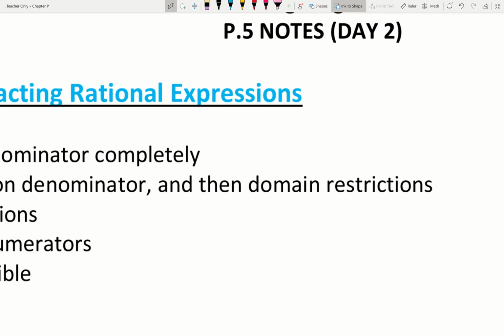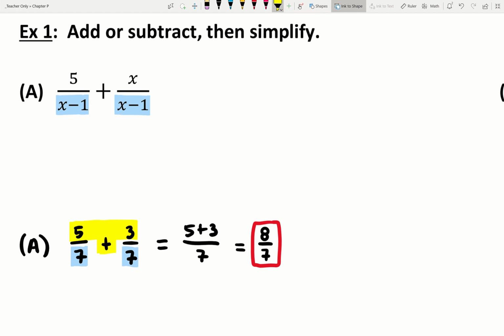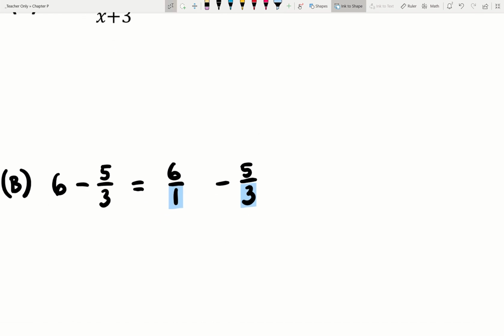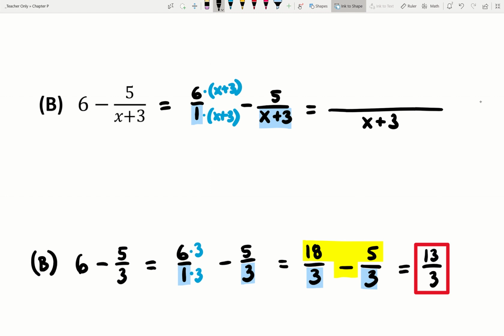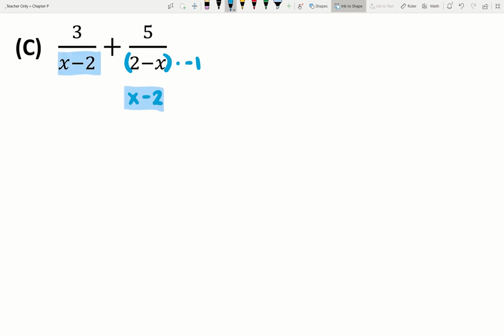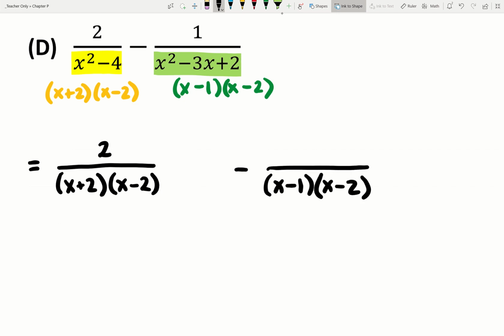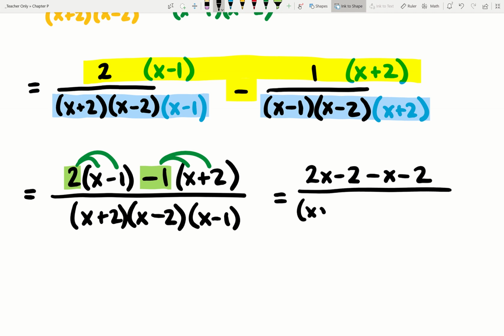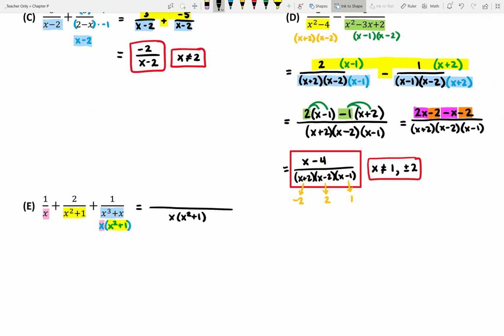CA YL - P.5 (Day 2): Adding Subtracting Rational Expressions